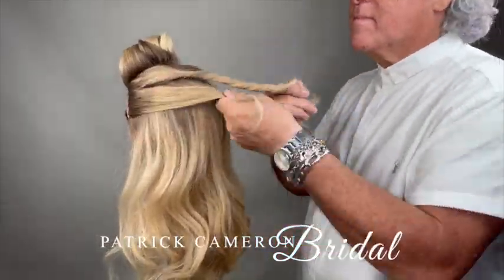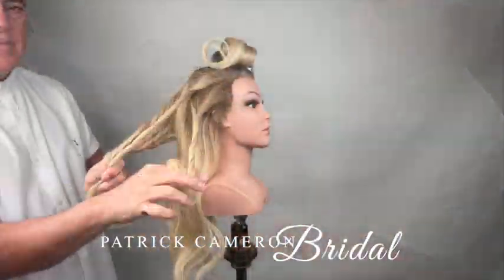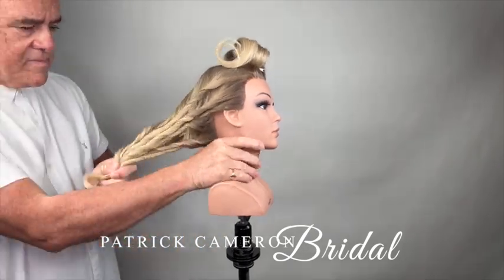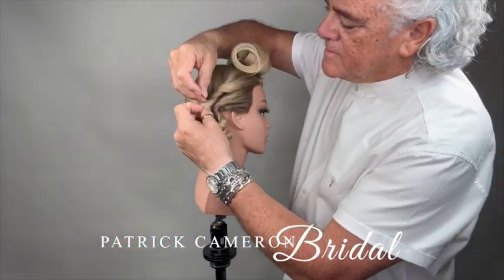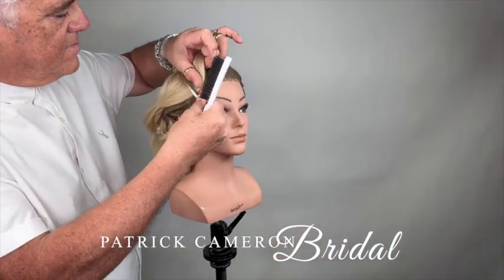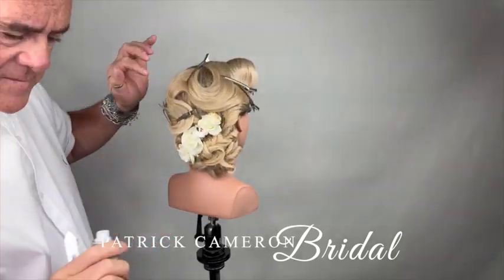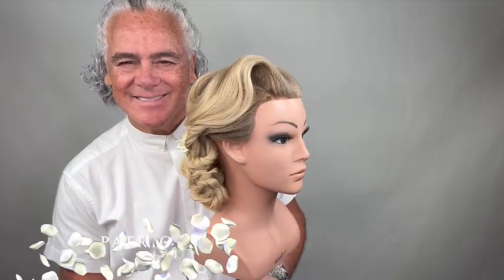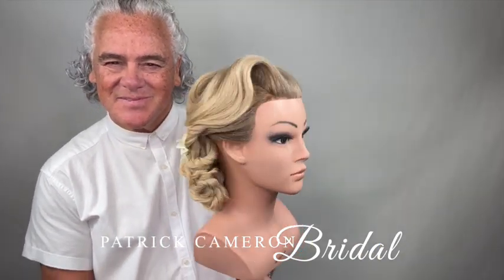Twisted Asymmetric Bridal Style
This technique is so easy and perfect for a fun wedding hairstyle.